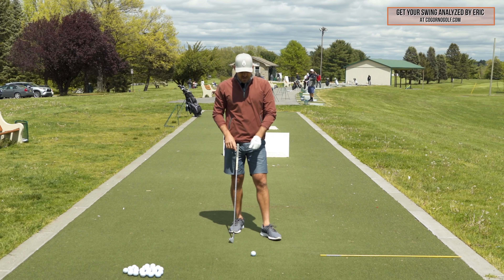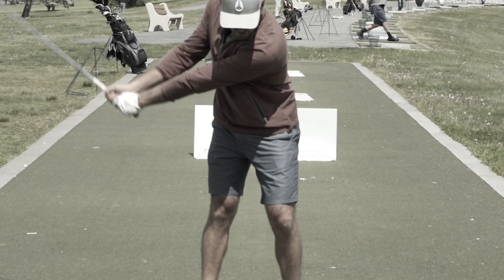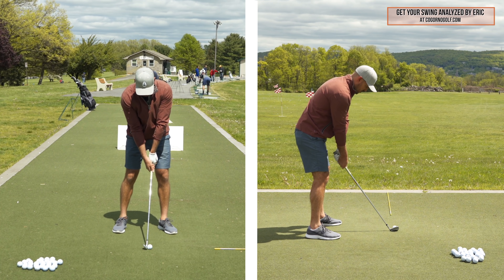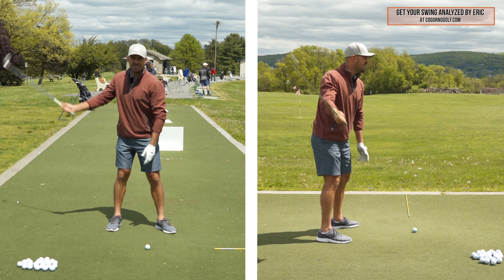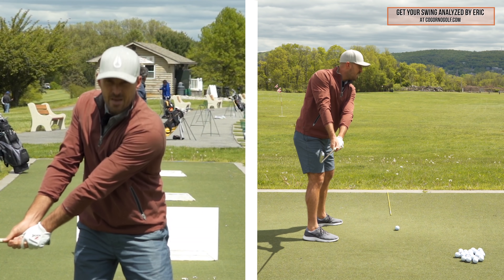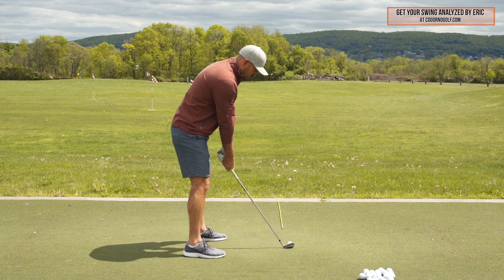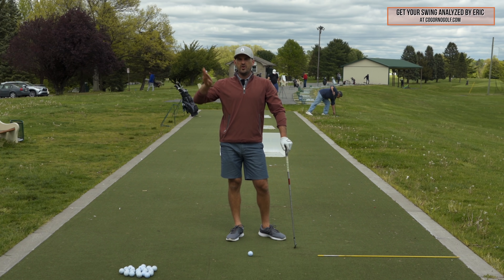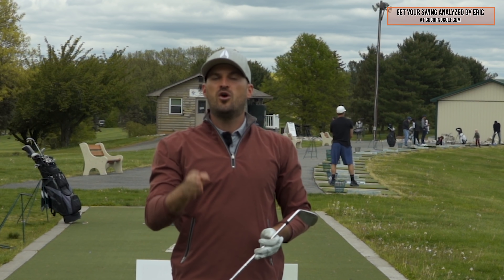The Most Important Transition Move In Your Golf Swing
1) Used it personally. (which will be the case the vast majority of the time)

2) Thoroughly researched it and got first-hand user feedback from other professionals I trust and that have used the product/service.**Want to improve faster?